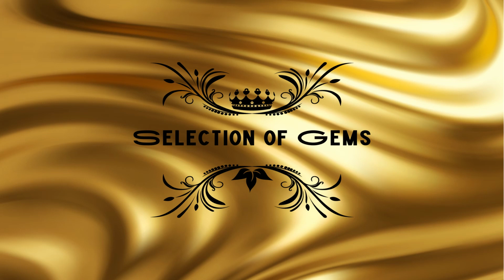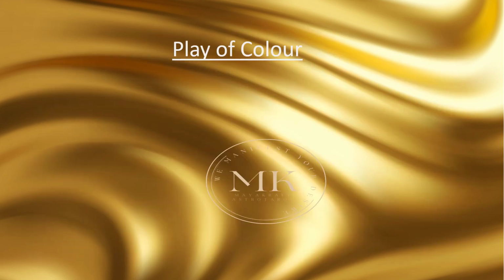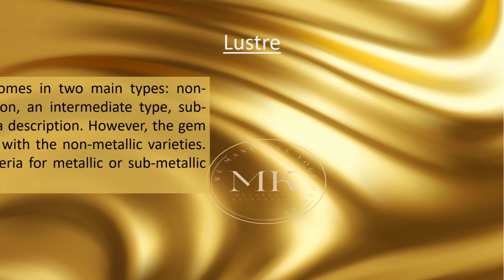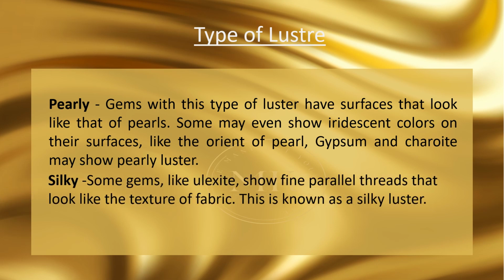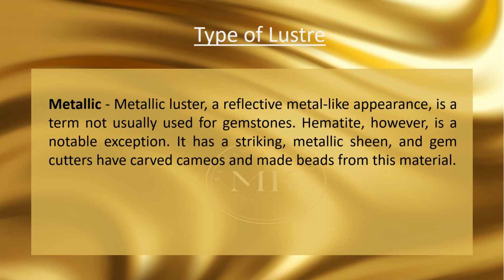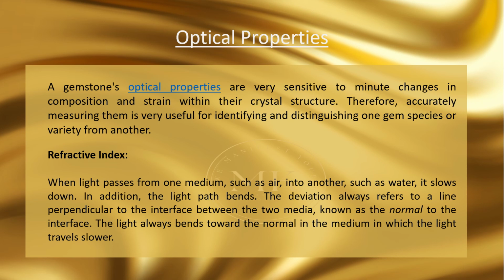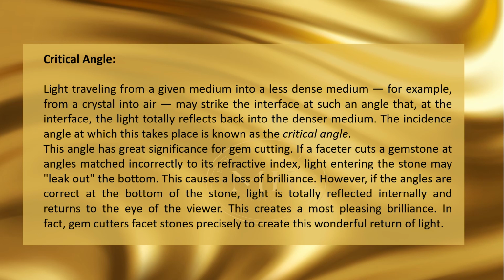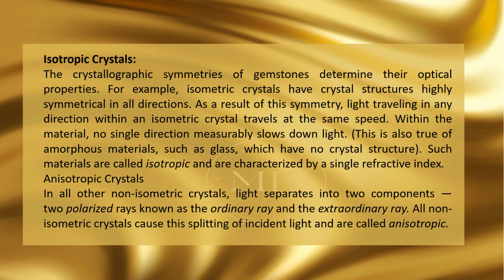Chapter 3 General Selection of Gemstones